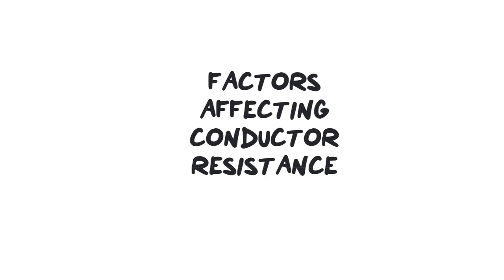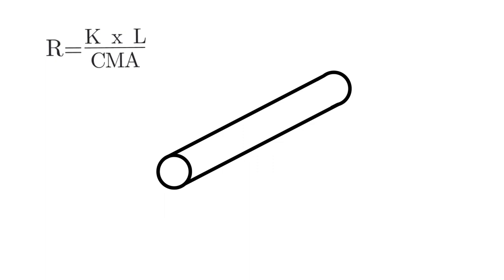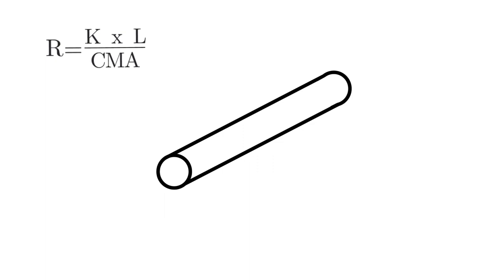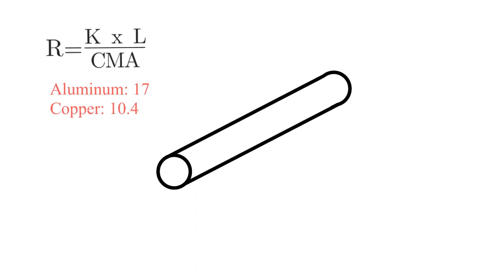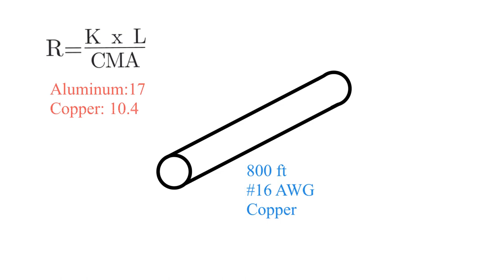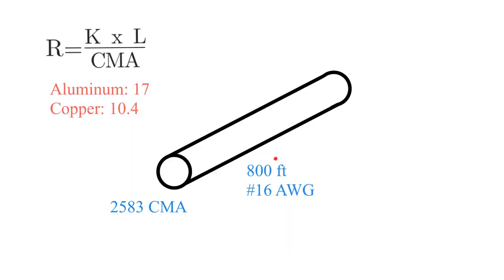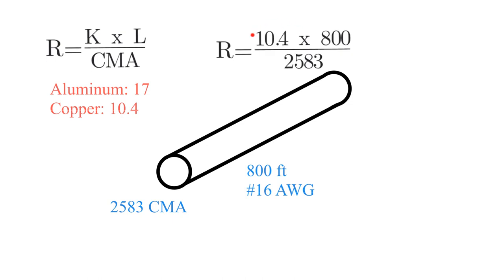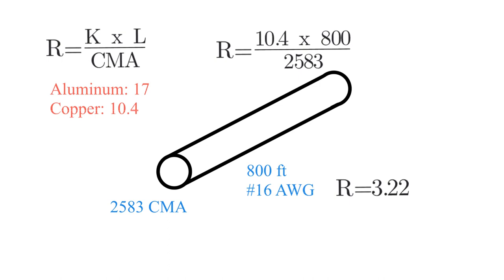CALCULATING CONDUCTOR RESISTANCE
Resistance of conductors are dependent on length, area, and type of conductor.  This video shows you how to calculate the resistance using these variables.